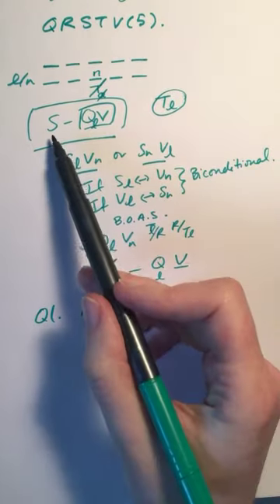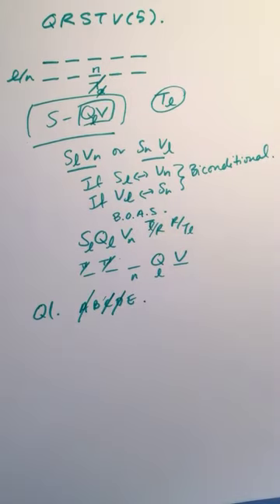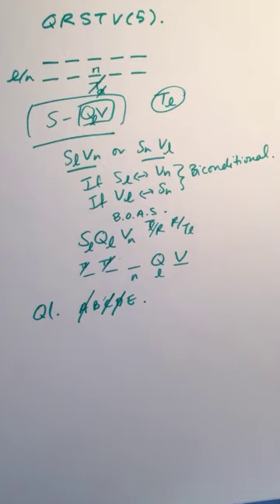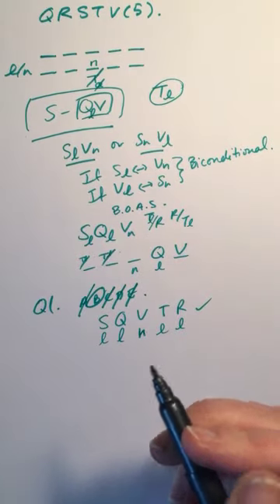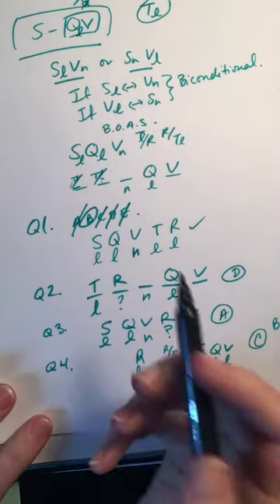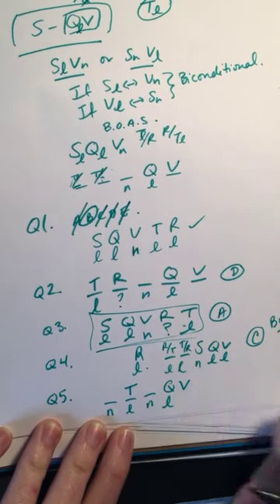LSAT May 2020 game 1 questions